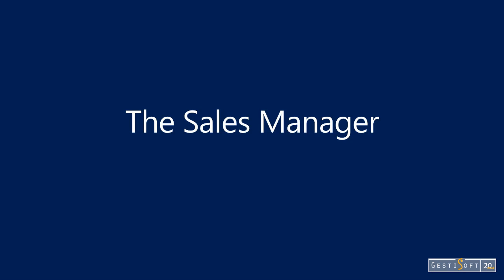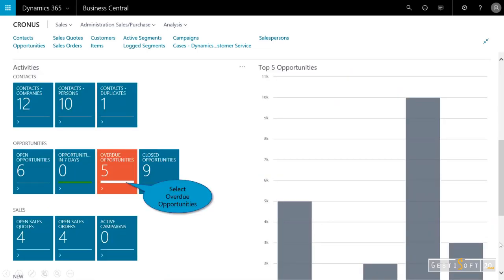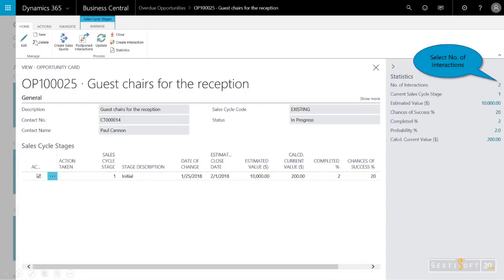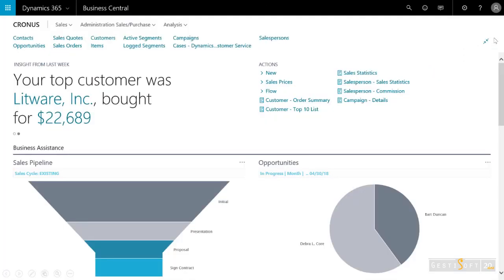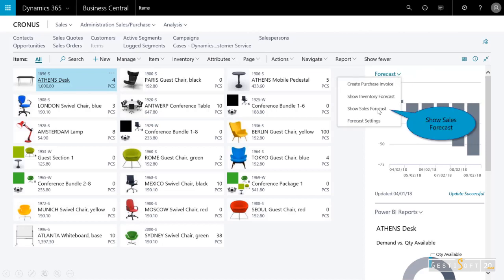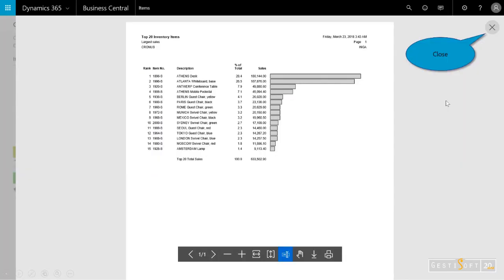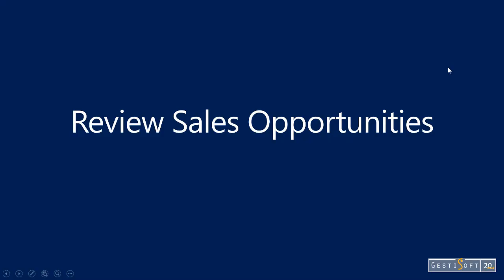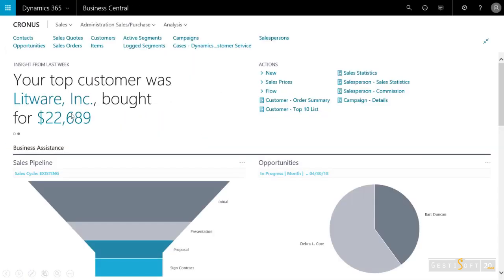Sales Manager Demo - Microsoft Dynamics 365 Business Central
BIO - The Sales Manager

A solution presented to the Sales Manager should focus on the core responsibilities
Manage Sales Team
Quota, Forecast and Reporting
Access to Inventory

Discovery Questions for The Sales Manager
What are the top 3 reasons for change?
What manual work-arounds are in place in order to support your business?
How much time do you spend performing “Task X?”; How often do you perform task?
Why do you think your company needs a new solution?